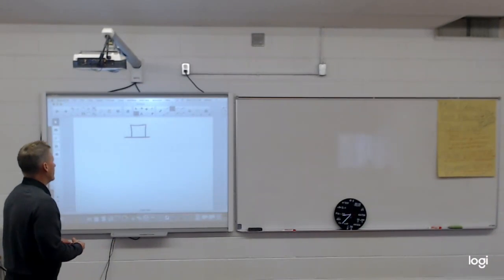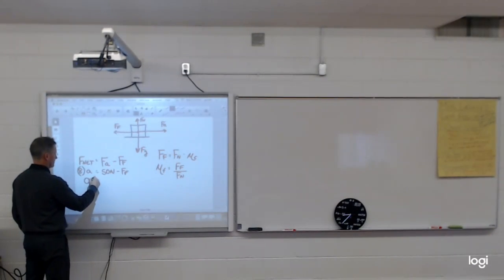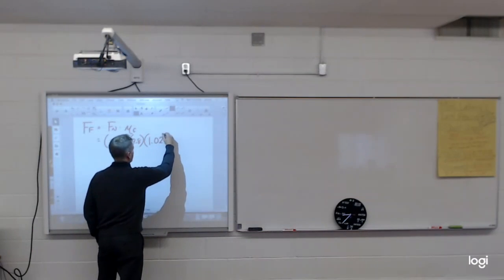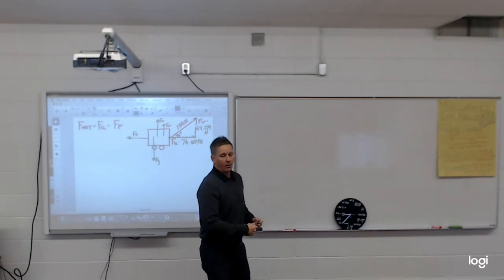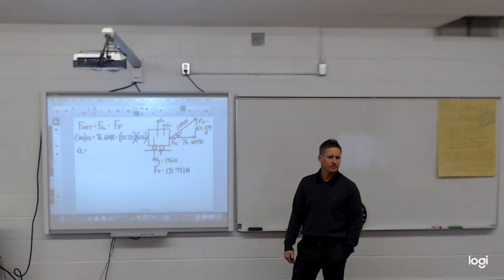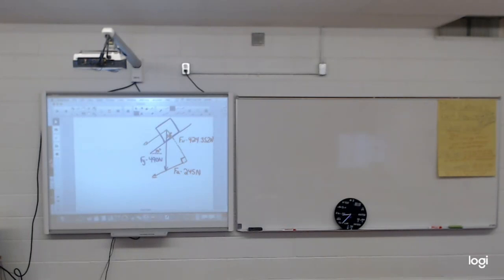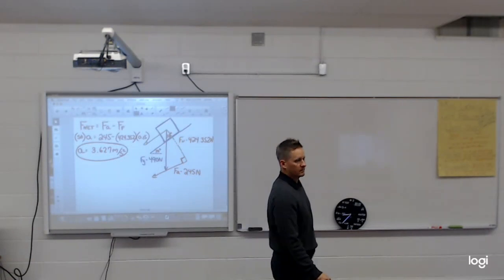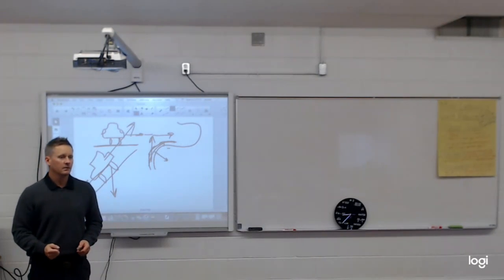Page 161 Frictional Forces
Frictional Forces